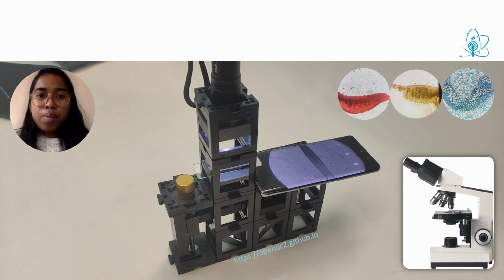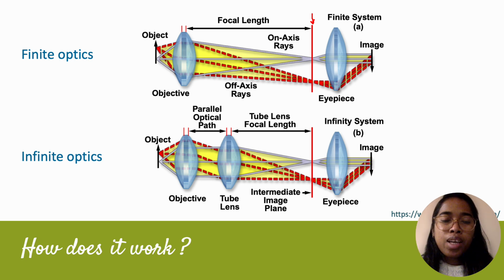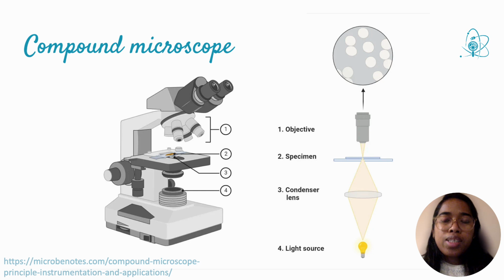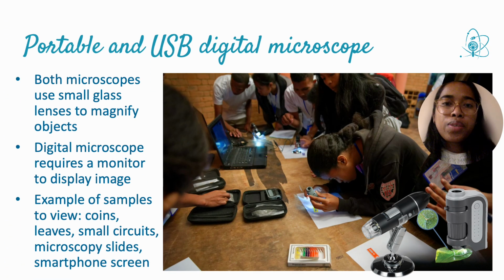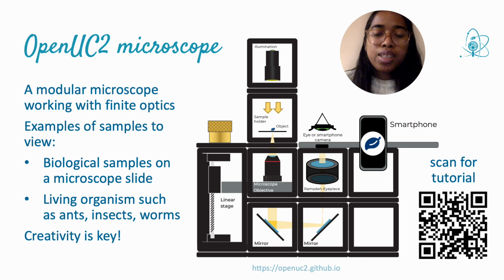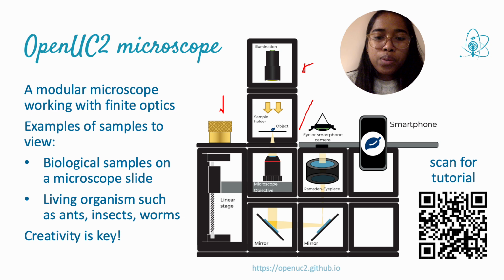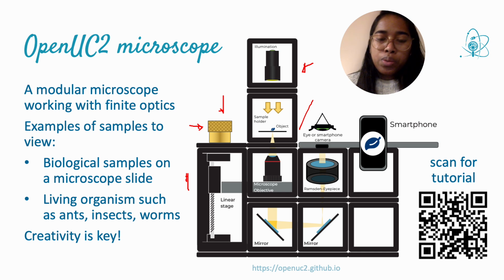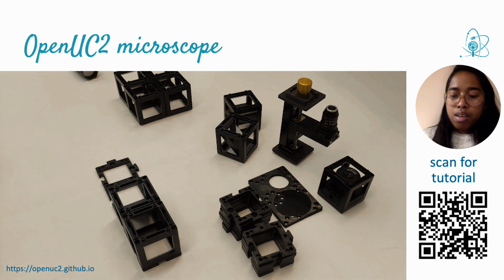3 Microscopy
In this tutorial, we cover the following topics:
- What is a microscope ?
- Application

Link: openUC2 CoreBox - How to build a smartphone microscope?

Edition: 02/26
Author: Dina Ratsimandresy